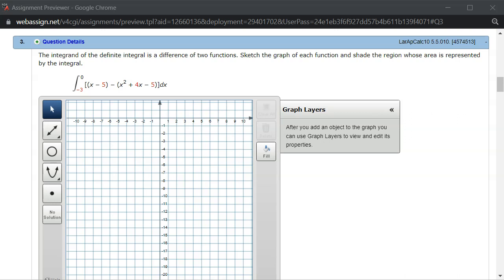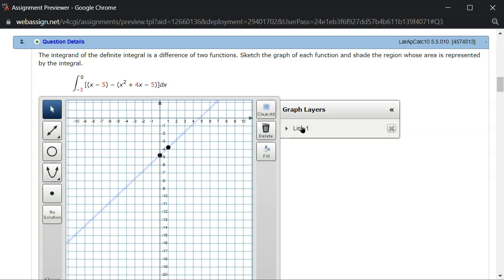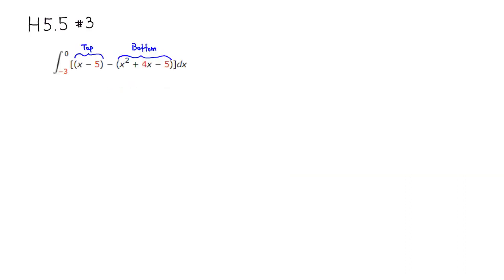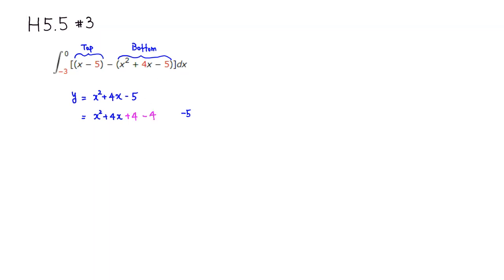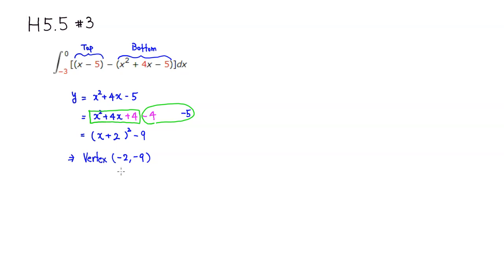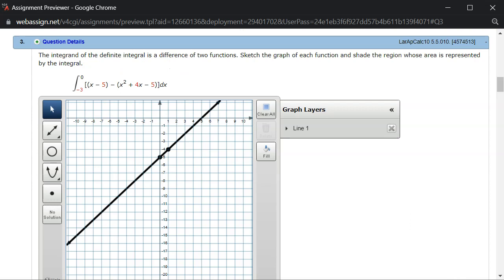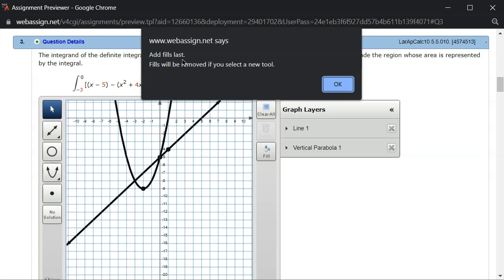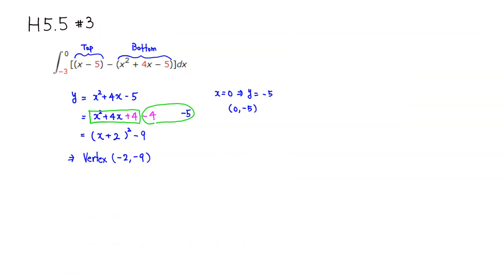MTH 110 H5.5 #3